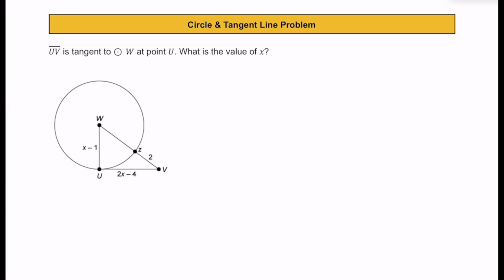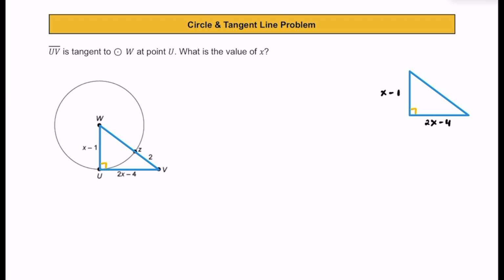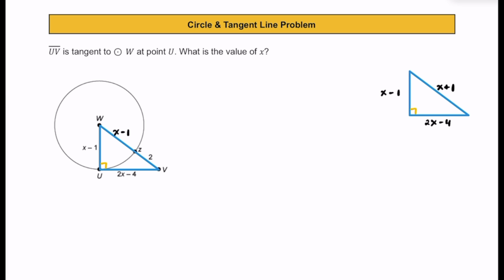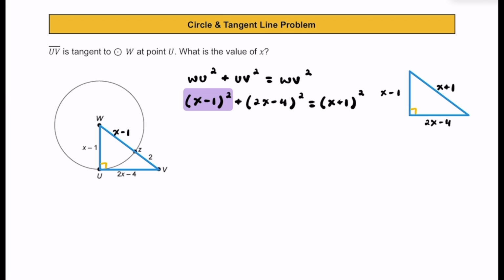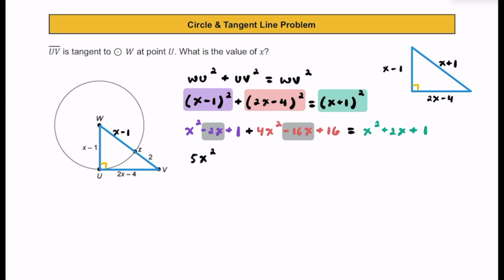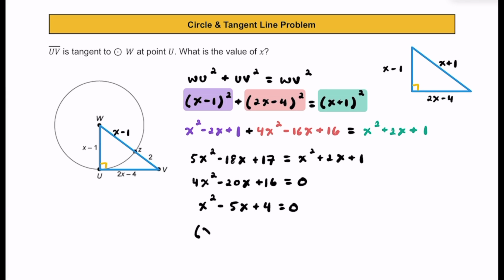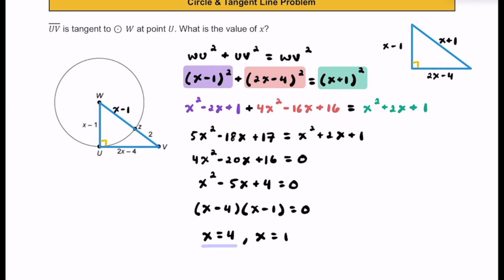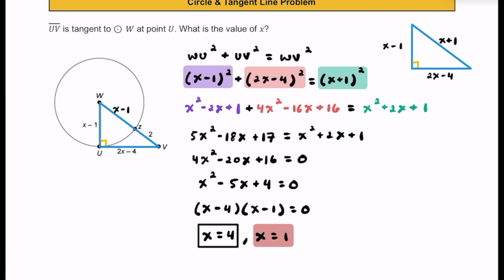Circle Problem: Tangent Line & Radius Relationship (Quadratic)